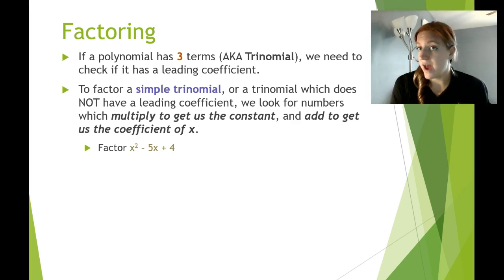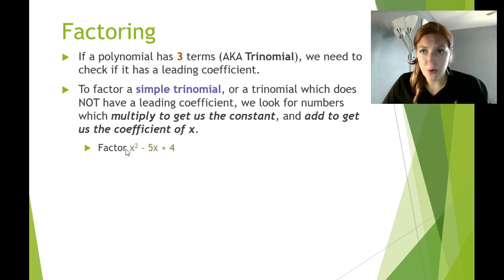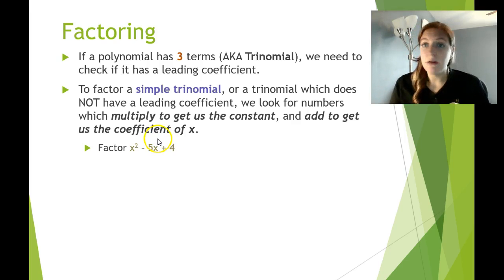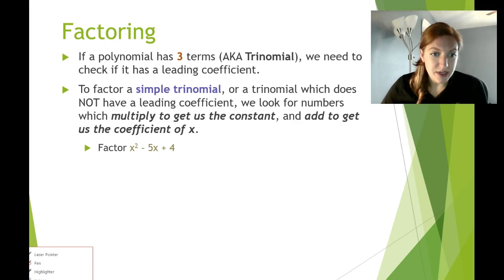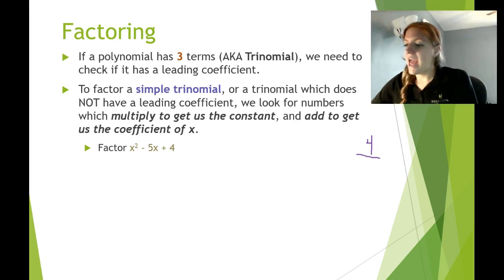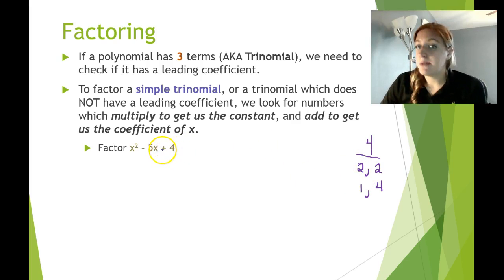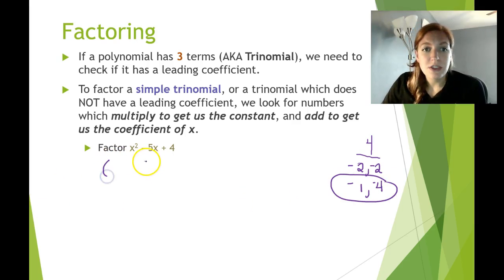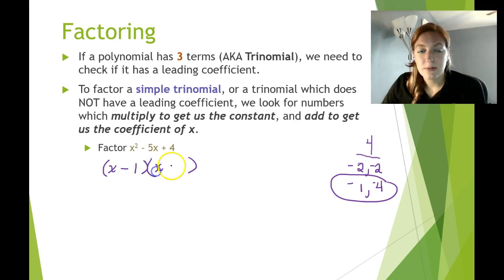Factoring Simple Trinomials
A short review on factoring simple trinomails.